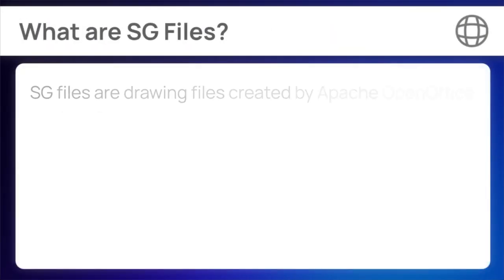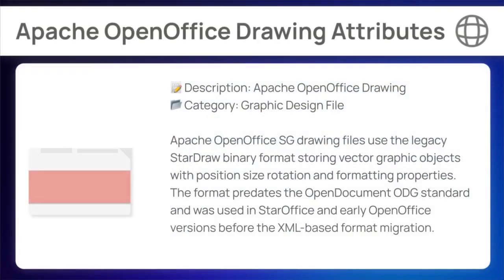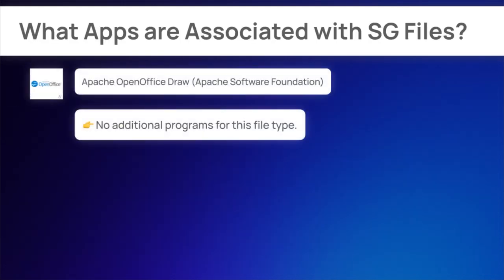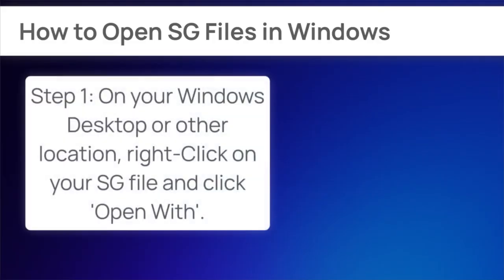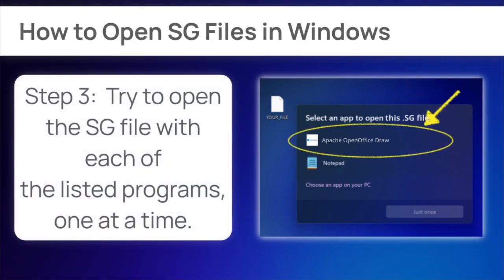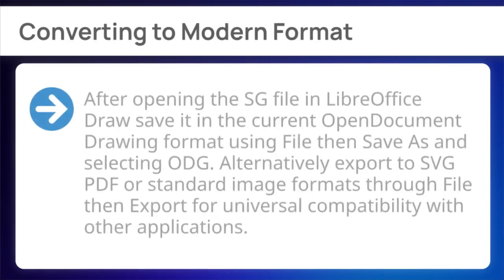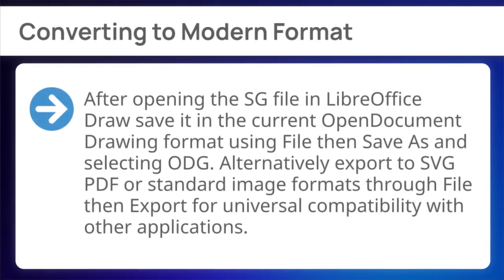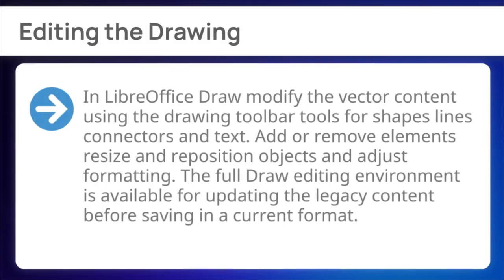How to Open SG Files (LibreOffice or Apache OpenOffice)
Windows won’t open your Apache OpenOffice Drawing? That’s a common issue. In this short tutorial, I’ll explain how to open, view, and troubleshoot SG files on Windows, including formats your PC doesn’t understand.

SG files are drawing files created by Apache OpenOffice or older StarOffice versions using the legacy StarDraw format. They contain vector drawing content including shapes lines text boxes and embedded images created in the Draw component of the office suite for creating diagrams illustrations and simple vector graphics.

Apache OpenOffice SG drawing files use the legacy StarDraw binary format storing vector graphic objects with position size rotation and formatting properties. The format predates the OpenDocument ODG standard and was used in StarOffice and early OpenOffice versions before the XML-based format migration.

▶ How It Works:

- See what the SG file contains and how it’s commonly used
- Find the correct program to open the SG file
- Correct Windows SG file association problems
- Correct system errors that interfere with SG files
- Find out when and why the SG file format was developed
- Editing the Drawing
- Opening in LibreOffice

▶ Open SG With These Apps:

Apache OpenOffice Draw (Apache Software Foundation)

🛠️ Troubleshooting Steps:

1️⃣ Opening in LibreOffice

Download and install LibreOffice which maintains backward compatibility with legacy StarOffice formats. Open the SG file using File then Open in LibreOffice Draw. The drawing loads with all shapes text and formatting intact for viewing editing and saving in modern formats.

2️⃣ Converting to Modern Format

After opening the SG file in LibreOffice Draw save it in the current OpenDocument Drawing format using File then Save As and selecting ODG. Alternatively export to SVG PDF or standard image formats through File then Export for universal compatibility with other applications.

3️⃣ Editing the Drawing

In LibreOffice Draw modify the vector content using the drawing toolbar tools for shapes lines connectors and text. Add or remove elements resize and reposition objects and adjust formatting. The full Draw editing environment is available for updating the legacy content before saving in a current format.

Timestamps:

00:00 - SG File Basics
00:26 - SG Files 101
00:45 - Exploring the SG Format Structure
01:06 - Standard SG Programs
01:24 - Open SG Files
01:52 - Fix Broken SG Files
02:56 - Generic File Viewers